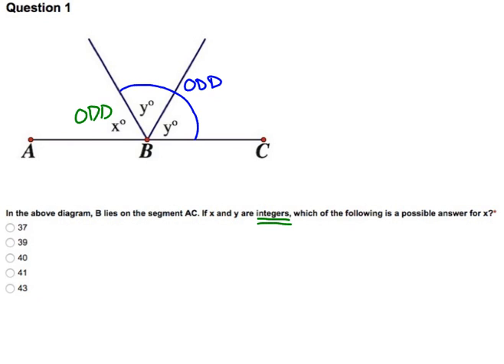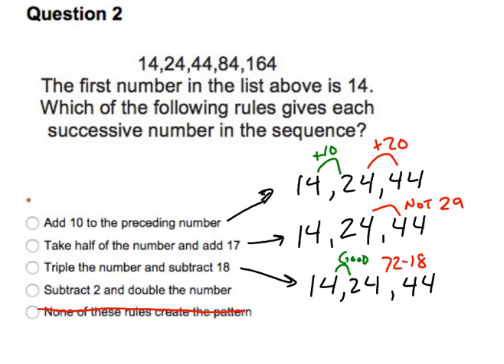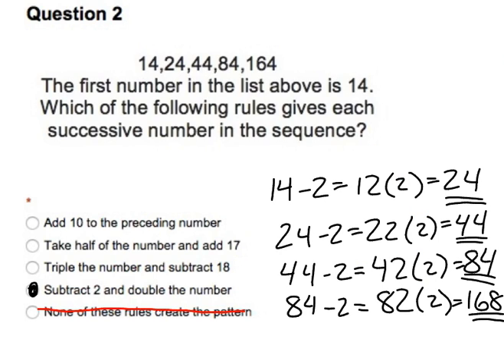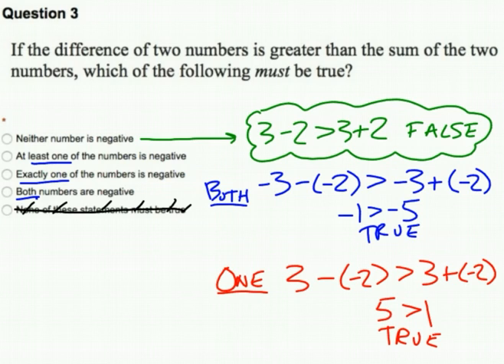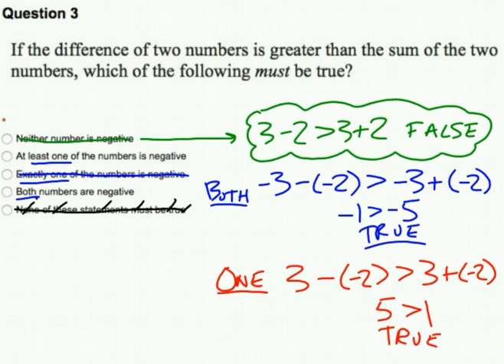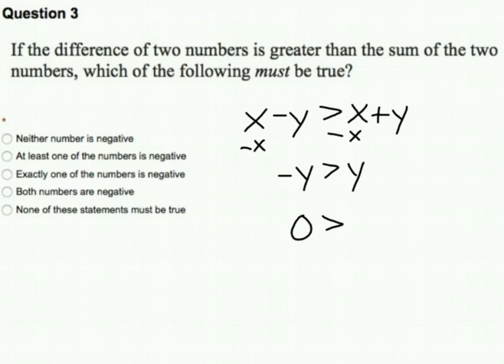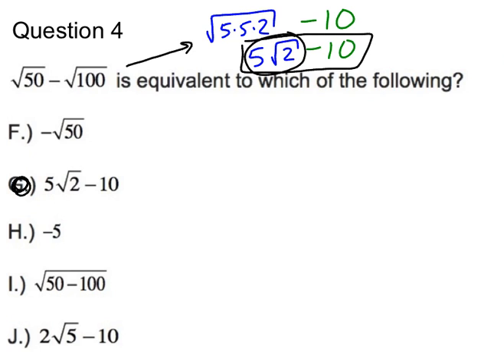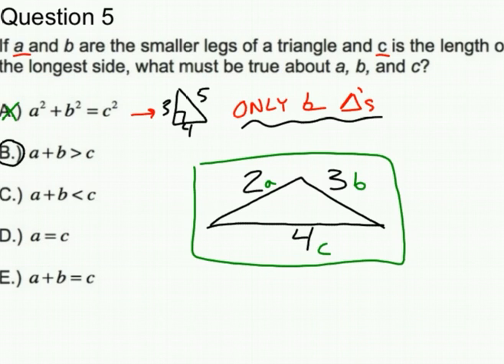Go to the Answers Answers